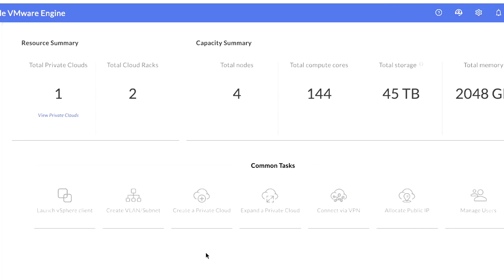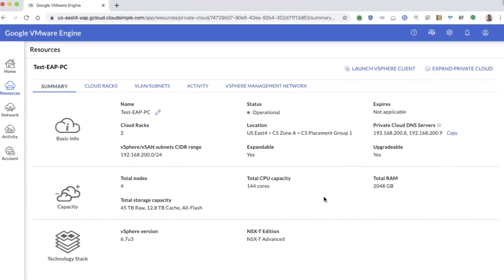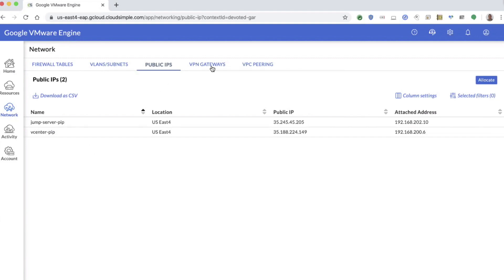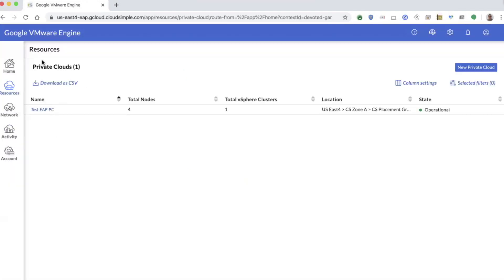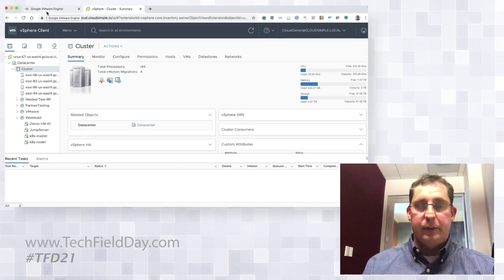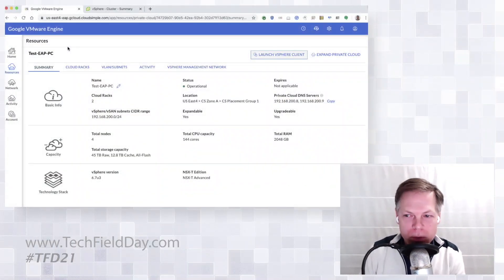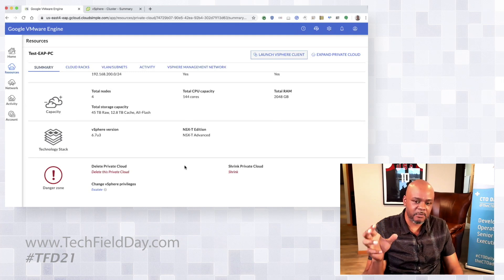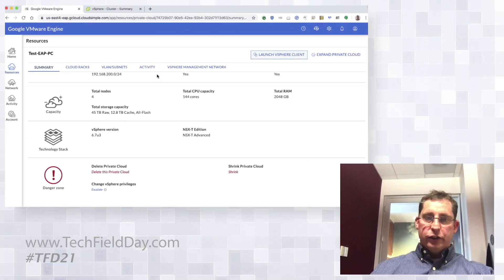Provision Your Native VMware Environment on Google Cloud in Just Minutes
Watch this live demo where we show you how you can provision your native VMware Environment on Google Cloud in just minutes, not hours, days, or weeks. With just a few simple clicks, provision the capacity you need, migrate workloads, and meet the needs of your business

Recorded at Tech Field Day 21 on Mar 11, 2020.